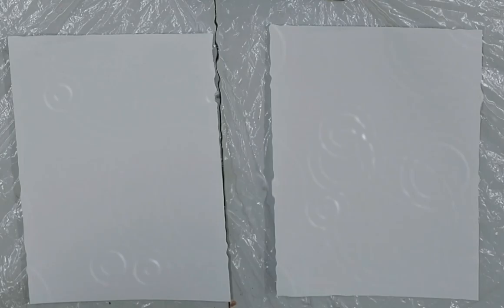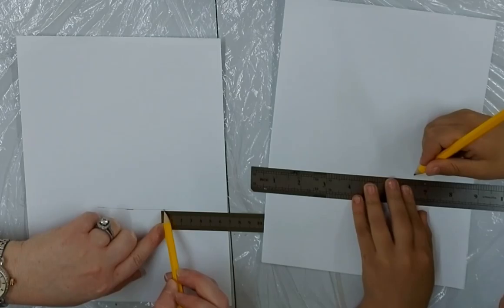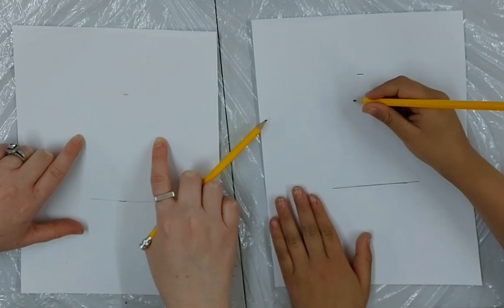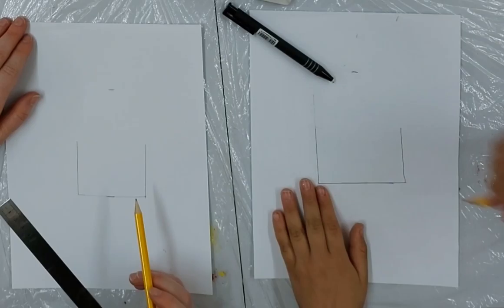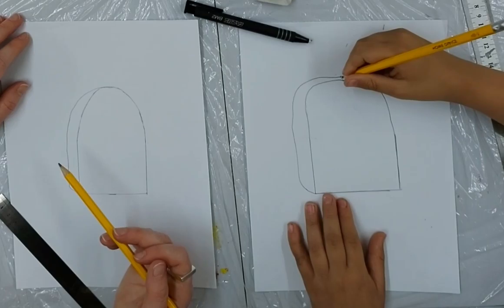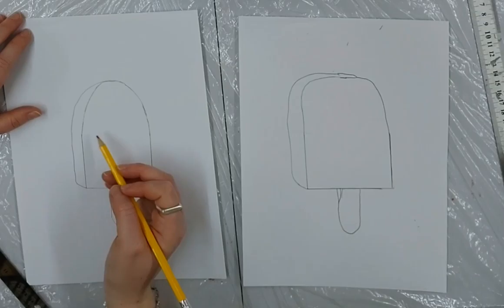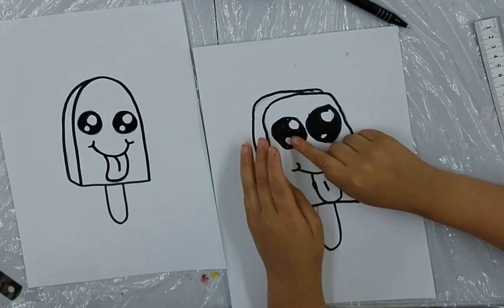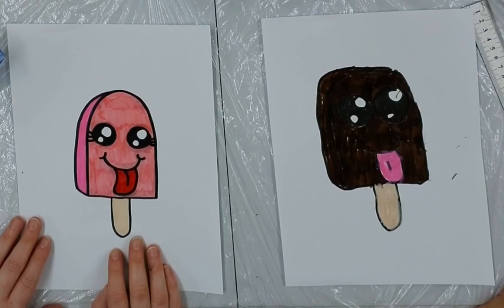How to Draw a Cute Popsickle: Cartoon Art for Kids!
Dessert Series #2! Follow this easy, step by step tutorial and learn how to draw a cute popsickle, together with Sarah and Moshe. Enjoy!